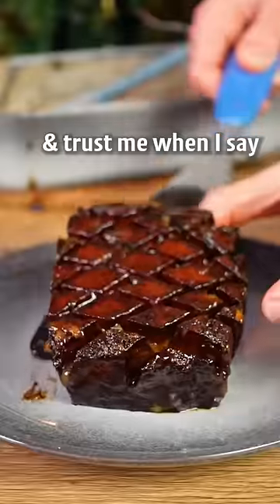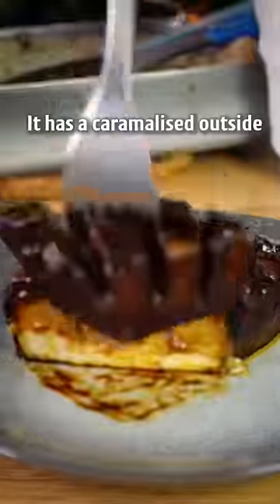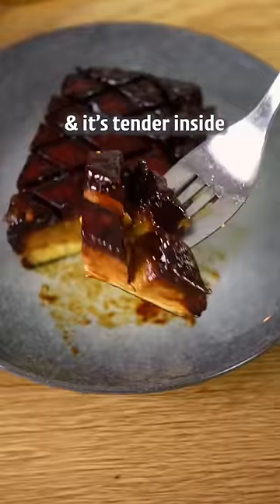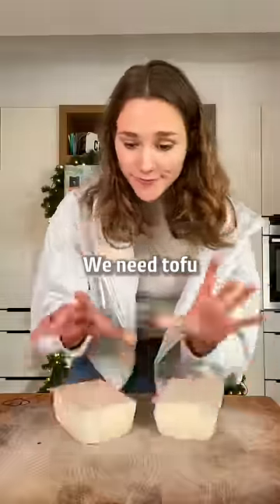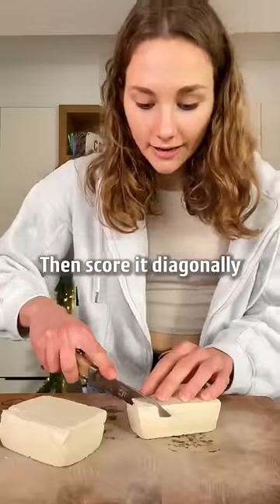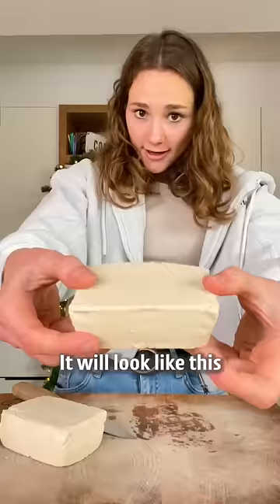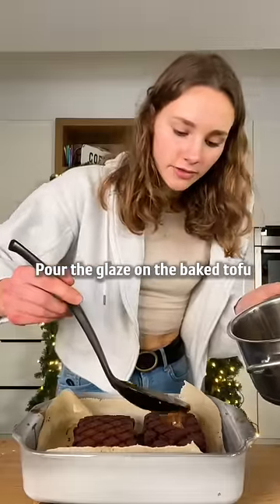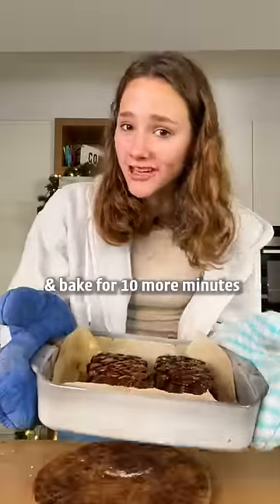This might change your thoughts about tofu… 😌